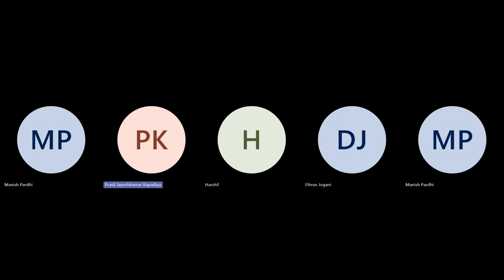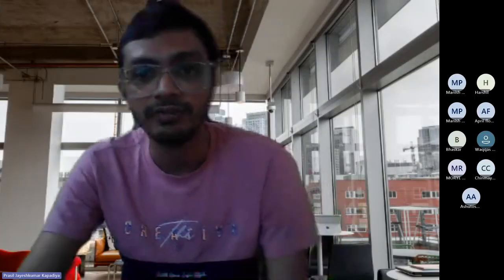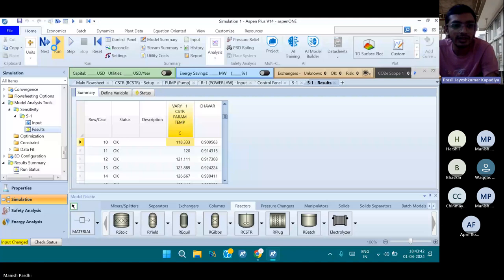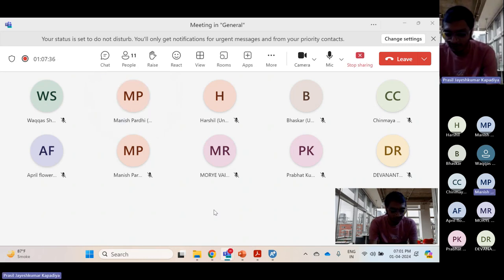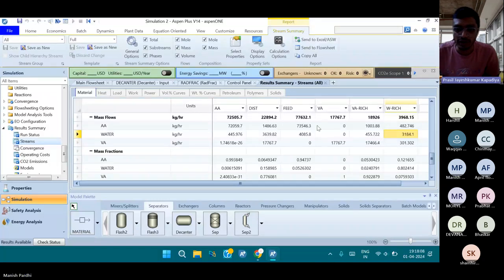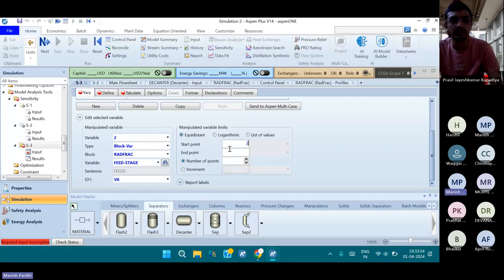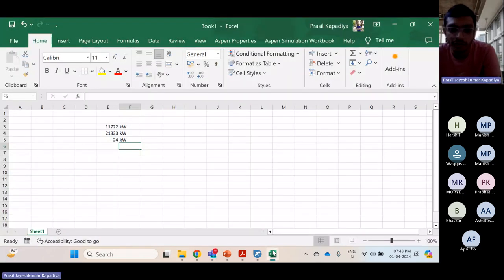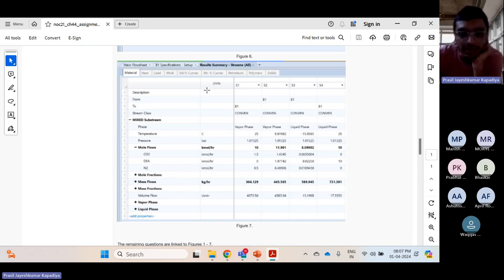NPTEL - Aspen Plus® Simulation Software - A Basic Course For Beginners | Week 10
Topics: Case study 4: Cyclohexylamine production unit, Case study 5: Azeotropic distillation of Acetic Acid - Water using Vinyl Acetate